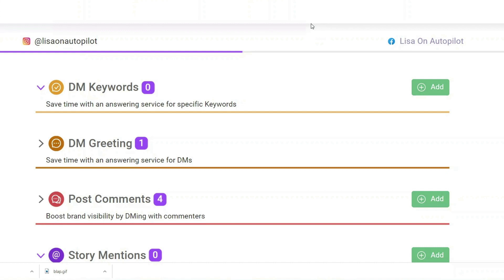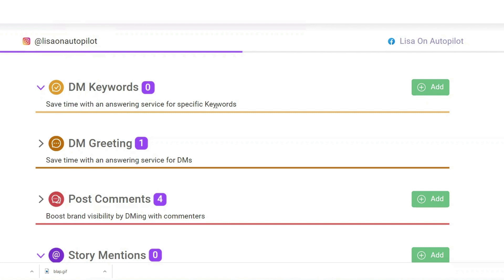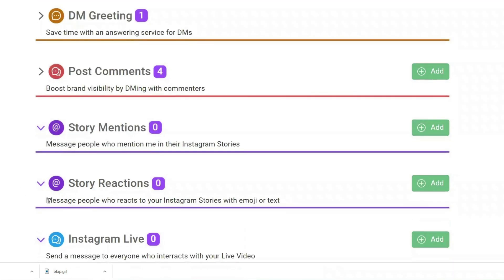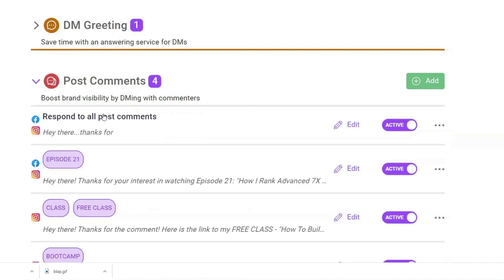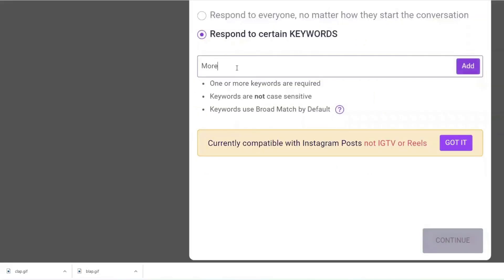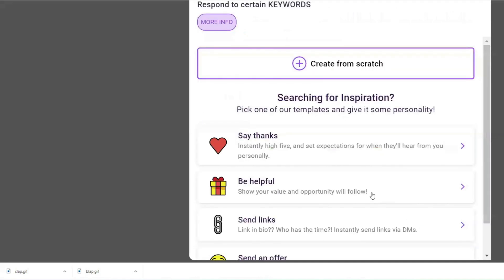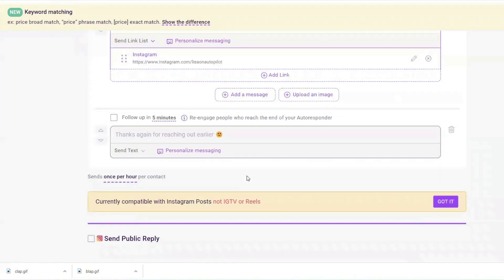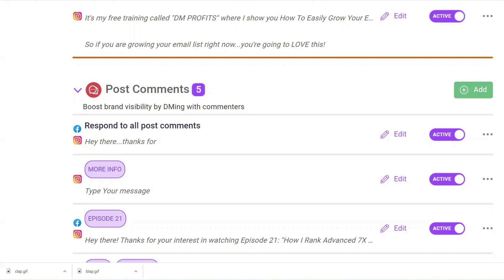Instagram DM Bot | How To Automate Your Instagram DM Marketing 2022 (Works GREAT)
Grab my FREE ‘DM PROFITS’ to learn How To Easily Grow Your Email List and Get New Customers and Clients Using A Customizable Social Media Direct Message Script!

In this video, I talk about an Instagram DM Bot | How To Automate Your Instagram DM Marketing 2022.

I used to do a lot of Instagram Automation until I got shut down. I talk more about that in this video. It's a DM bot for Instagram and it works just like an instagram chatbot.

Social media automation is important if you want to leverage your time. Chatbot marketing is the way to do just that. Instagram dm automation will allow you to communicate with all of the people that are leaving comments on your posts, stories and even your Facebook LIVE. It will even send an automated message to people that DM you.

So if you want to learn how to send automatic messages on instagram, then this episode is for you. You will learn how to automate instagram dm outreach. how to send automated instagram dm and how to grow business using instagram dm automation

So if you are in the market for a great instagram auto responder, you've found it. And the best part is, this nstagram automation software is Facebook Approved.

If you enjoyed this episode and want to see my "Instagram Strategy for 2022", you can watch this video here when your done with this one:

⏰ TIMESTAMP NAVIGATION

00:00 Intro
01:11 Leveraging The Power Of A Bot
01:44 Introduction To InstaChamp
02:56 Boss Shout Out
03:08 InstaChamp Tutorial
03:41 InstaChamp Features
05:04 How InstaChamp Works
08:45 DM Profits Social Media Direct Message Script

 📁  RESOURCES

✅ Social Activity Tracker: A Simple Step-by-Step Daily Action Plan to Enroll Up To 10 New Members Per Month Into Your Network Marketing Business... IN JUST 90 MINUTES PER DAY!

 ✅ Buyers List Bootcamp: A complete step-by-step template driven system for building a sales funnel that attracts buyer's for your Network Marketing, Coaching, or Content Creation business...IN JUST 6 WEEKS!

✅ Shure MV7 USB Podcast Microphone for Podcasting, Recording, Live Streaming & Gaming, Built-in Headphone Output, All Metal USB/XLR Dynamic Mic, Voice-Isolating Technology, TeamSpeak Certified - Black

✅ Blue Compass Premium Tube-Style Broadcast Boom Arm (Swivel)

✅ Logitech C922x Pro Stream Webcam – Full 1080p HD Camera